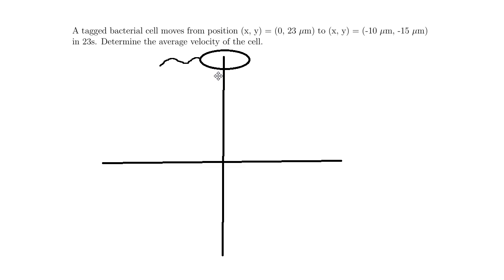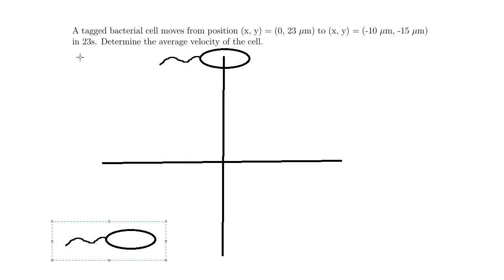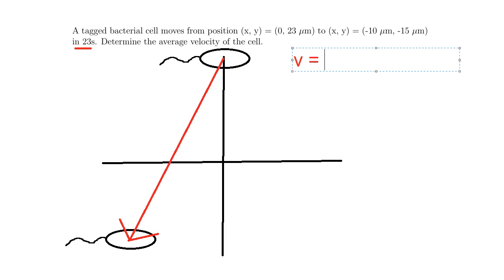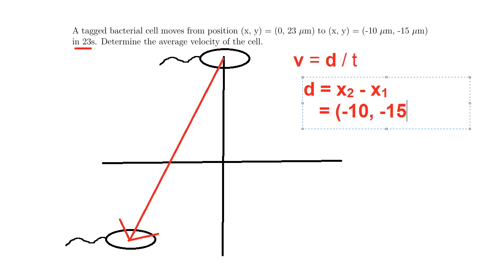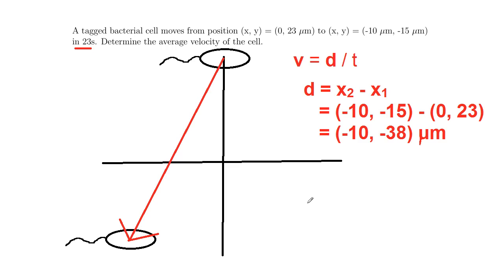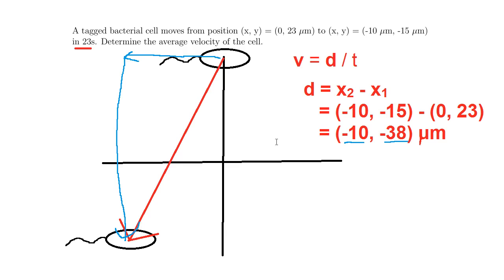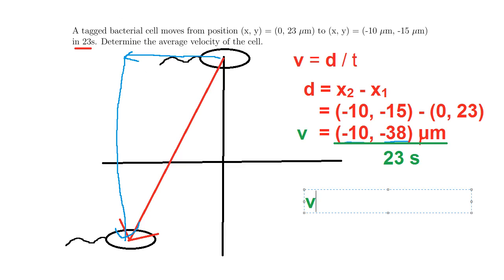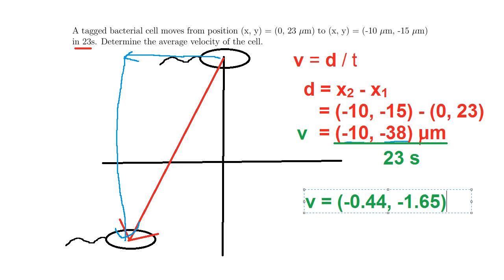Lesson 4 Part 4 Determining Average Velocities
An example of how too determine average velocity using algebra and vectors.